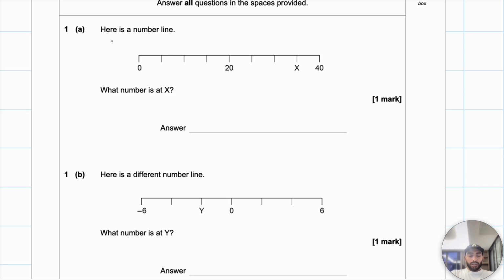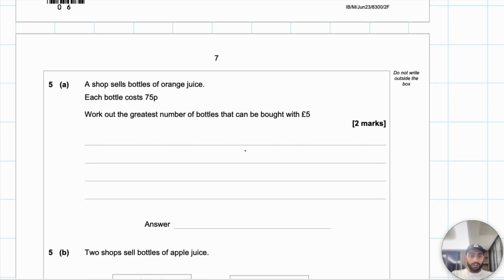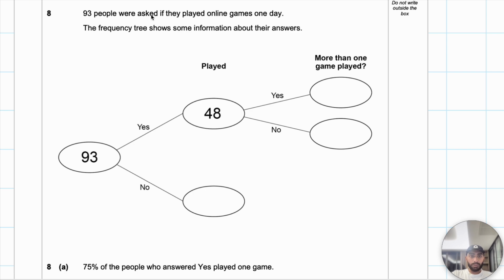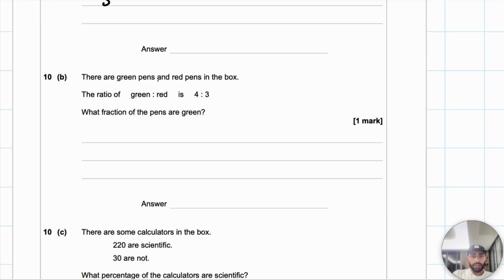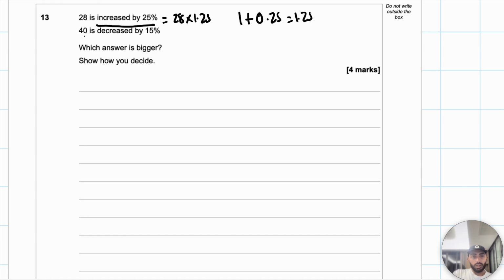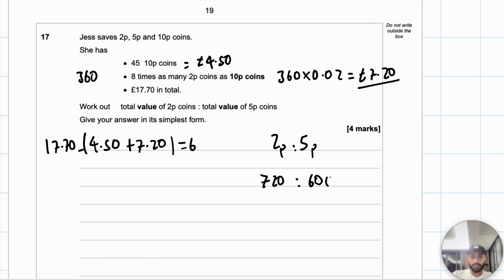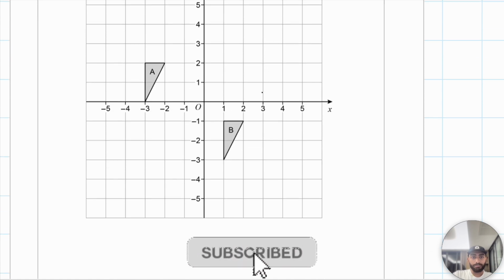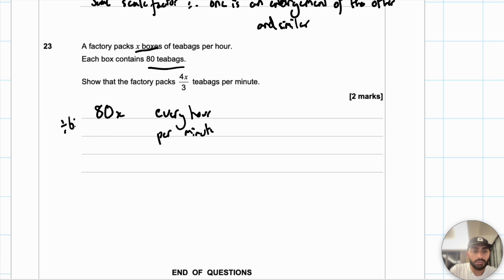AQA GCSE Maths Foundation | Paper 2 June Summer 23 | Past Practice Paper Walkthrough | Get a Level 5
AQA GCSE Maths Foundation | Calculator Paper 2 June Summer 23

Get a Grade 5!

[00:10] Question 1 – Number Lines & Identifying Values
[00:45] Question 2 – Algebraic Expressions & Simplification
[01:27] Question 3 – Perimeter, Congruent Shapes & Reflection
[03:31] Question 4 – Coordinates & Right Angles
[04:04] Question 5 – Money Calculations & Discounts
[05:48] Question 6 – Probability & Combinations of Cards
[06:17] Question 7 – Number Properties: Evens, Odds & Factors
[07:54] Question 8 – Frequency Trees & Probability Calculations
[09:43] Question 9 – TV Subscription Cost & Episode Duration
[11:17] Question 10 – Ratios & Percentages in a Box of Items
[12:41] Question 11 – Venn Diagram & Probability
[14:16] Question 12 – Equivalent Ratios & Justification
[15:18] Question 13 – Percentage Increase & Decrease Comparisons
[16:26] Question 14 – Factorisation of Algebraic Expressions
[17:13] Question 15 – Solving Inequalities & Listing Integers
[17:43] Question 16 – Finding the nth Term of a Linear Sequence
[18:20] Question 17 – Ratios & Coin Value Calculations
[19:57] Question 18 – Dice & Spinner Probability Table
[22:08] Question 19 – Regular Polygons & Interior Angles
[23:26] Question 20 – Translation Vectors & Volume of a Hemisphere
[24:02] Question 21 – Percentage of a Filled Container
[26:04] Question 22 – Similar Shapes & Enlargement Scale Factor